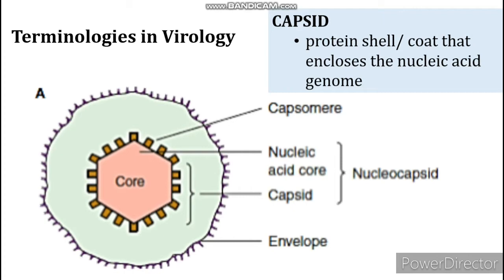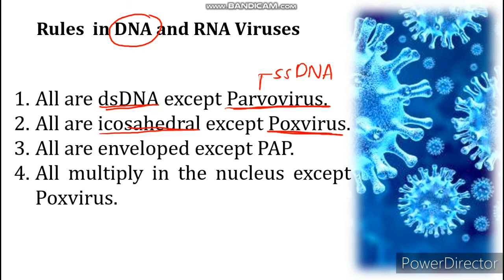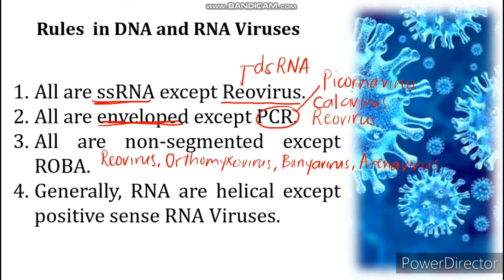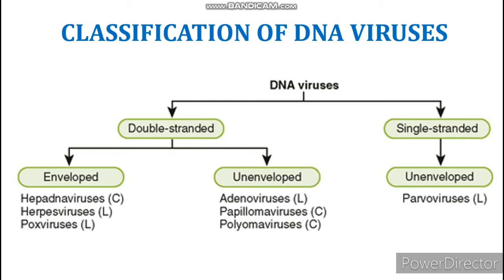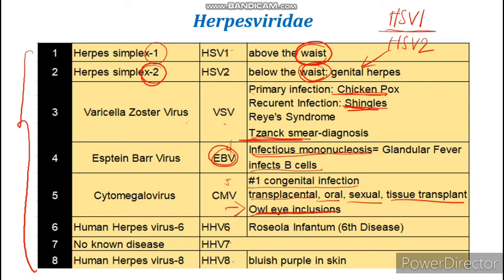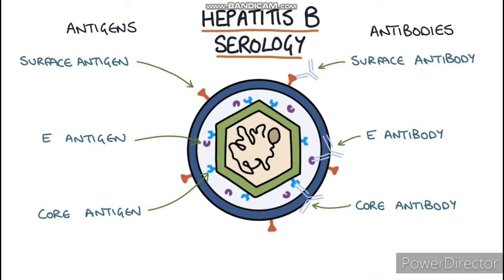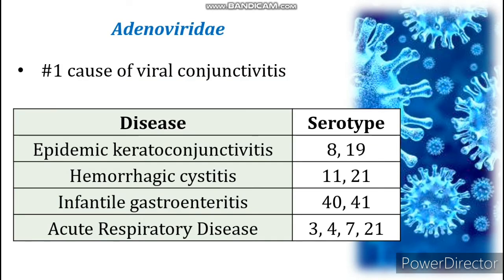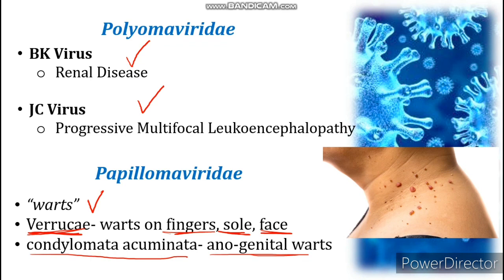[PRAS] Myco Viro Part 3